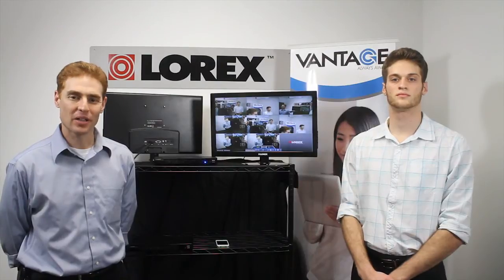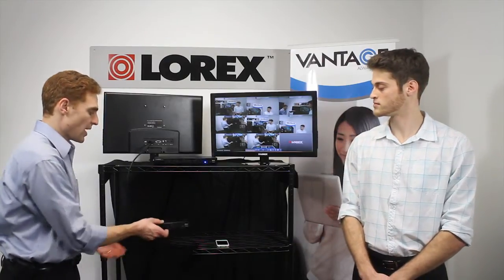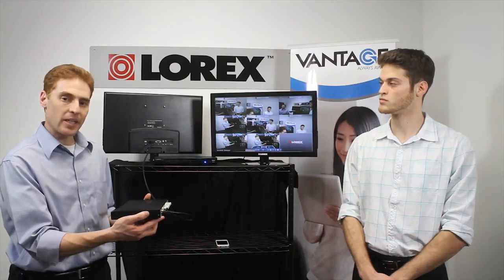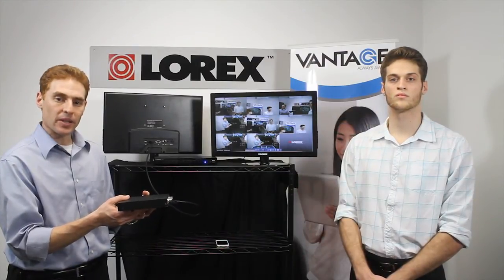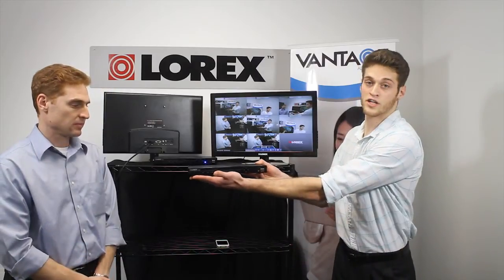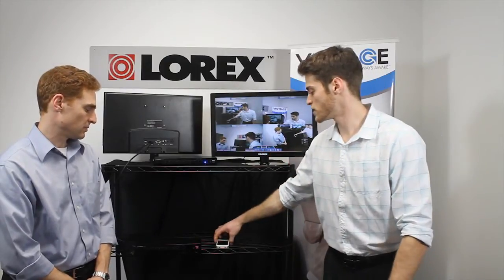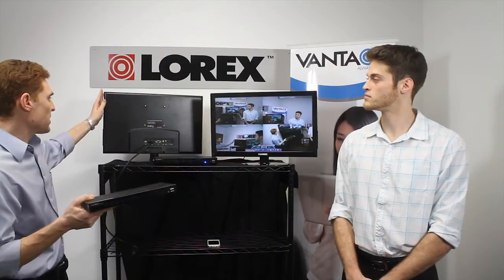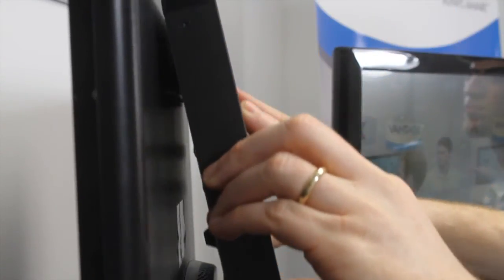The Edge2 Complete Solution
Demonstrating the new Edge2 Complete Solution with Triple Touch Technology, remote connectivity!